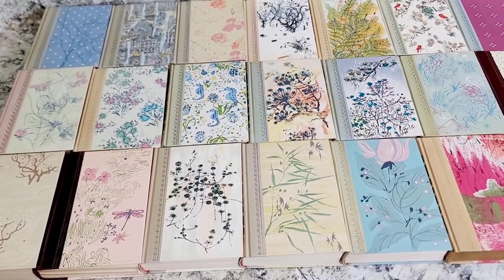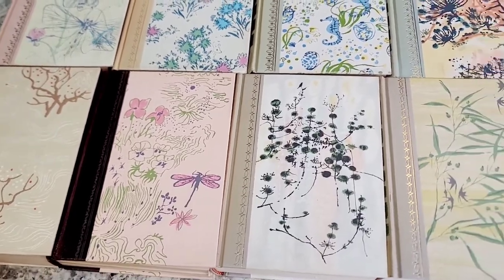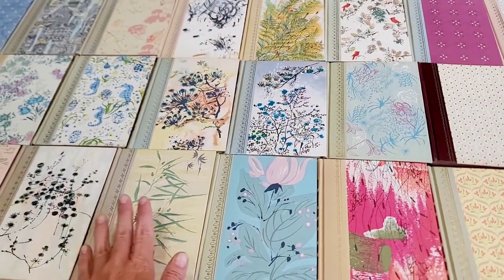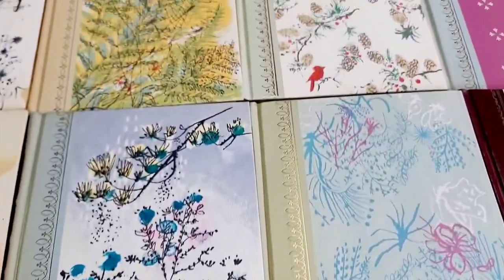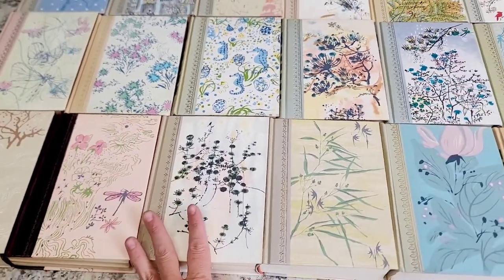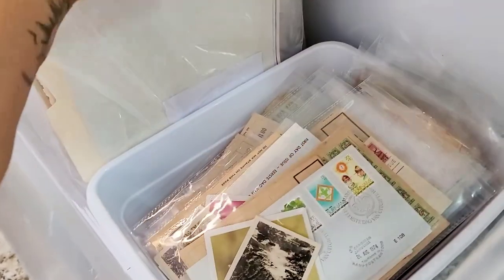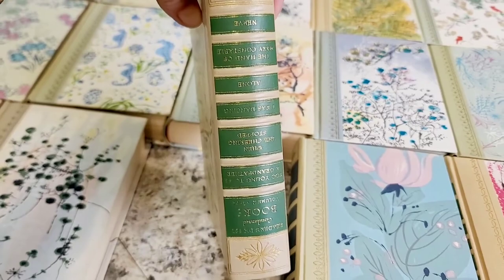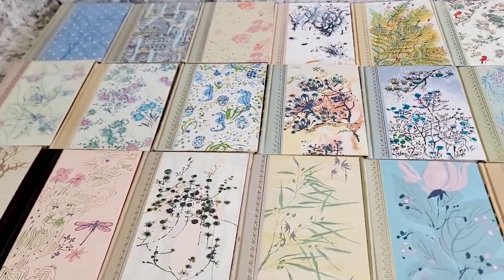I am working on the next Junk journal kits!! Vintage Travelers kits.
♥I hope you love the Vintage Readers Digest books.. I cant wait to add them to the kits. I hope to have the kits done in a week. Fingers crossed.

Salena
AmourFabriQues